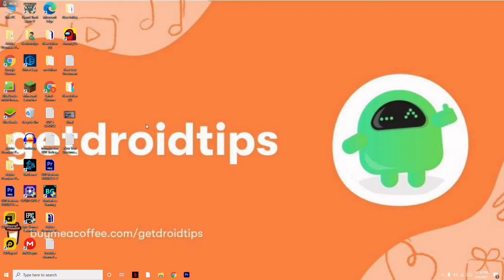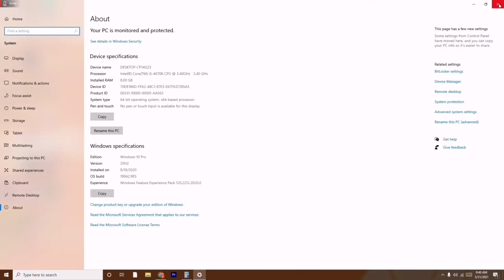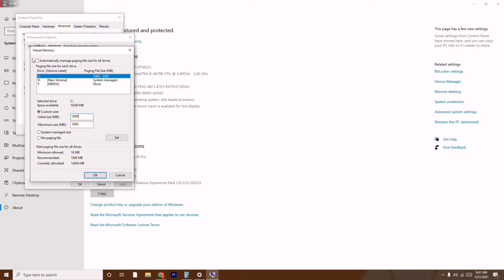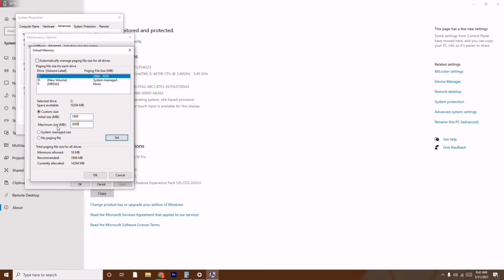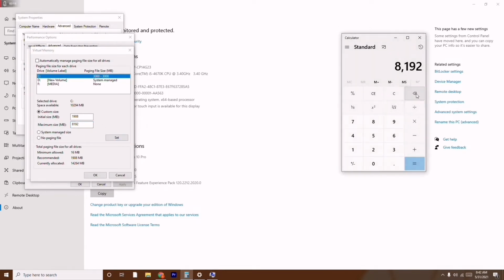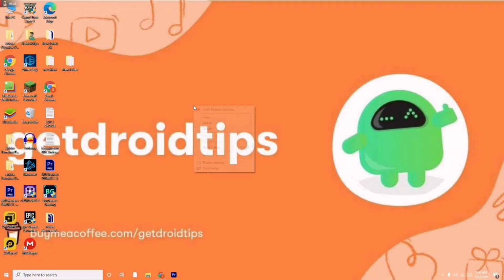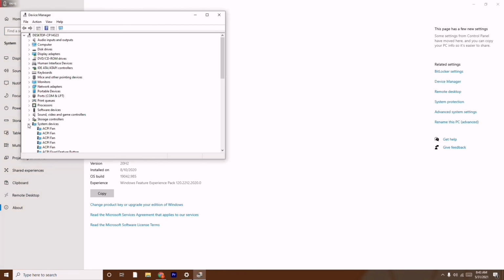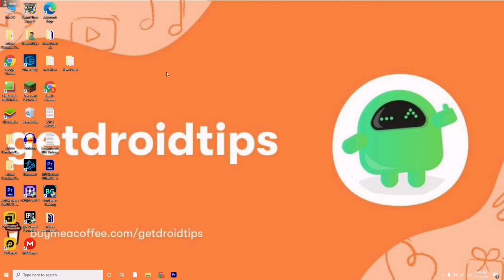Fix ARK GENSIS Crash Fix| Black Screen|Freezing | Stuck on Loading Screen| Not Launching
Check our new Channel GDT Tech Reviews. Need your love and Support.

1. Camera
2. Pro Camera
3. Memory Card
4. Laptop
5. Tripod
6. Microphone
7. Softbox
8. Phone Holder
9. GorillaPod
10. Drone
11. Action Camera
12. Laptop (Mac)

1. Camera
2. Pro Camera
3. Memory Card
4. Laptop
5. Tripod
6. Microphone
7. Softbox
8. Phone Holder
9. GorillaPod
10. Drone
11. Action Camera
12. Laptop (Mac)